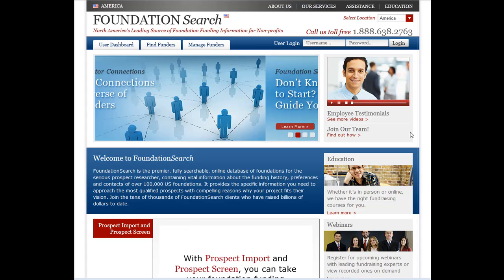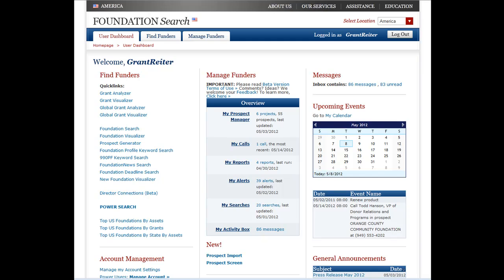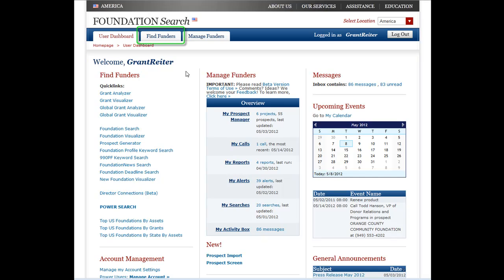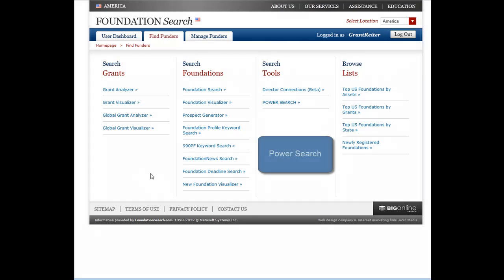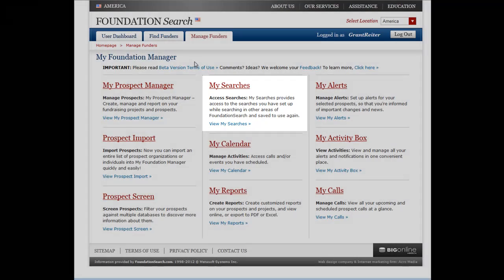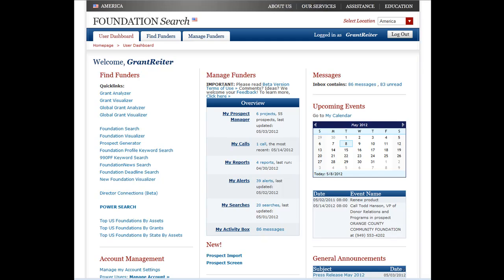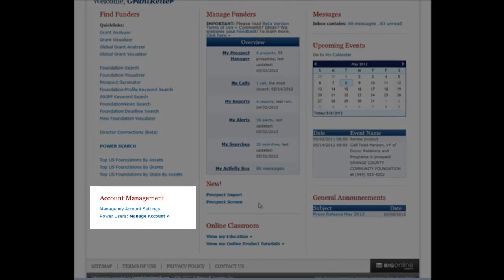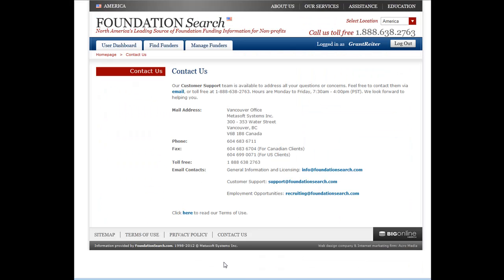New Website Overview: Getting Started